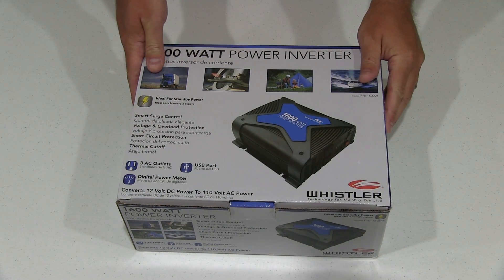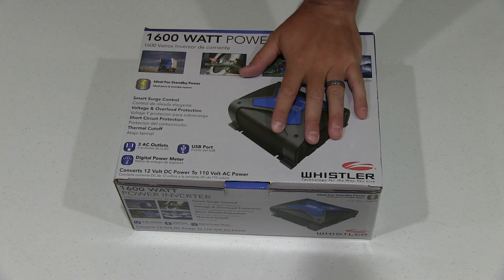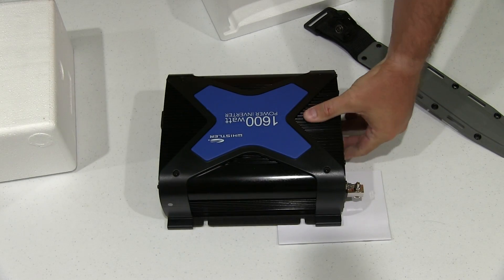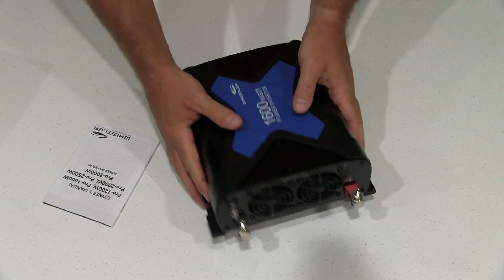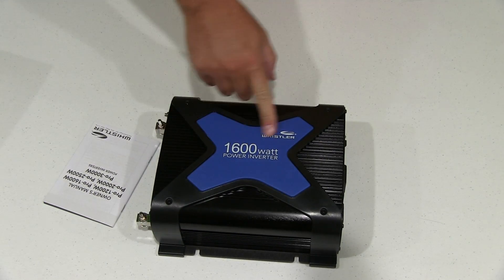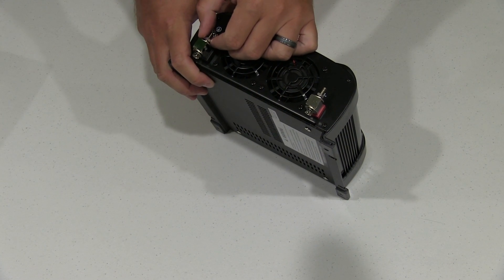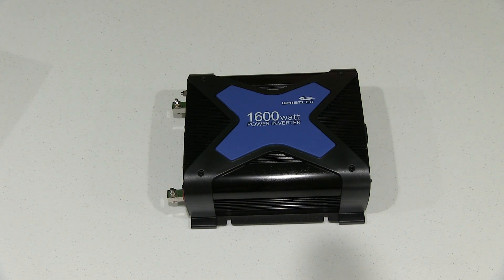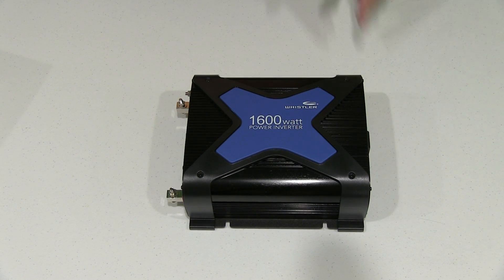Whistler Pro 1600W 1,600 Watt Power Inverter Unboxing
This is a power inverter that I used for my off-the-grid solar energy system.  Filmed with Canon XA10 camera with Rode VideoMic.  Intro portion filmed with GoPro HERO 3 Plus Black camera.